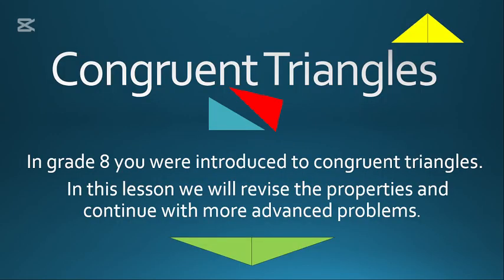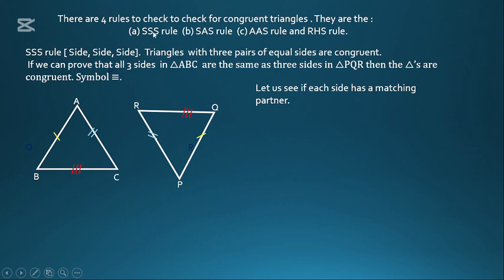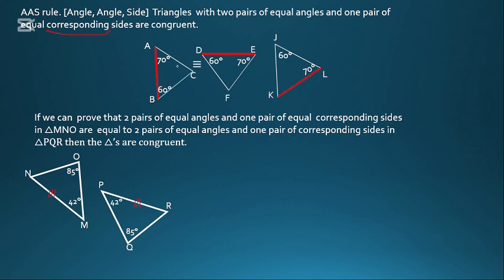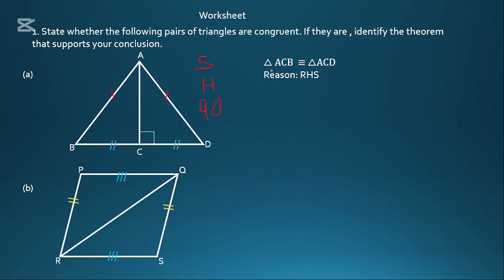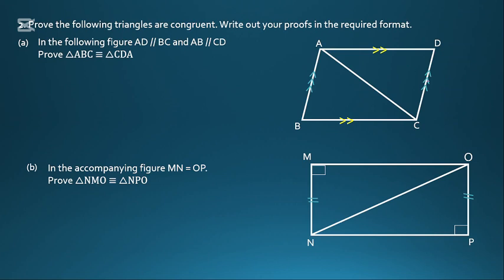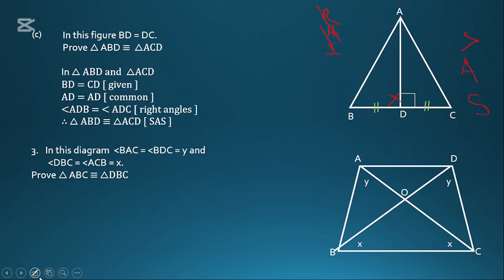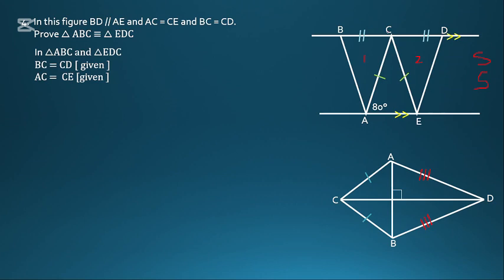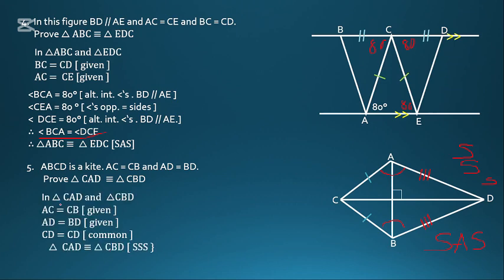Grade 9 Geometry - Congruent triangles, theorems and problem solving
Congruency - Theorems and Proving Congruency